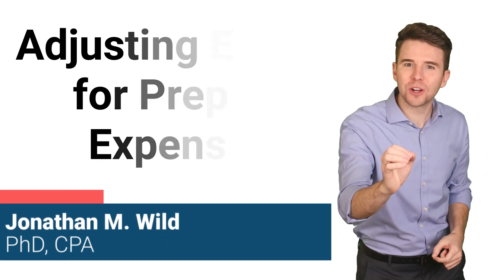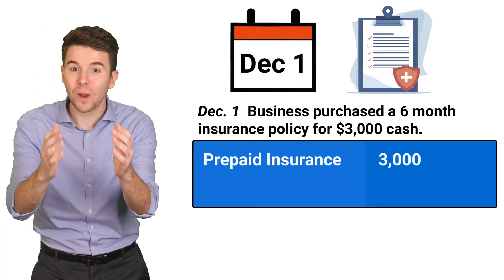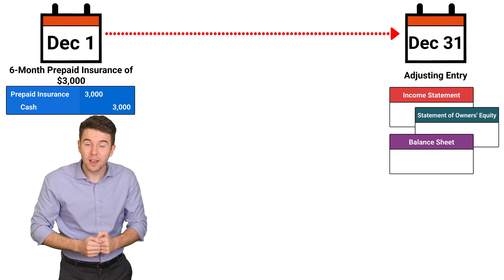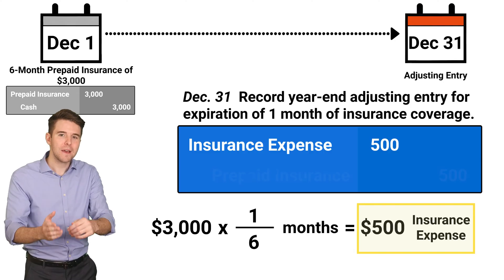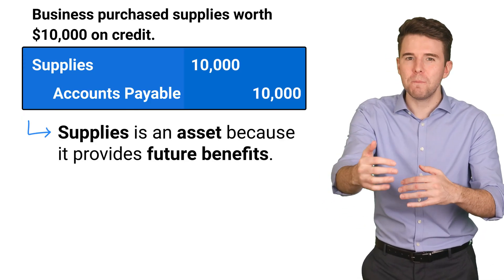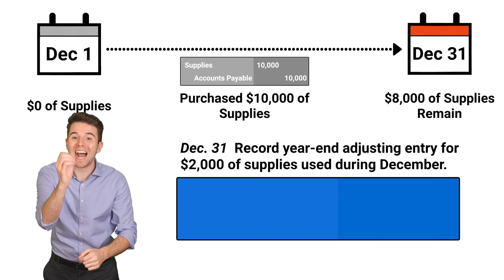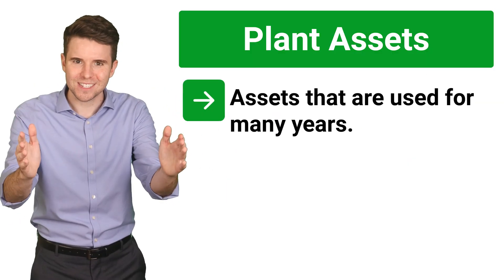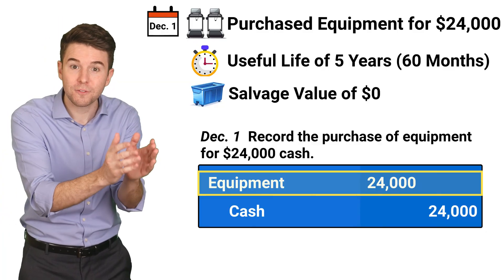Adjusting Entries for Prepaid Expenses | Introductory Accounting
Hey everyone! In this video, we're unpacking how to handle prepaid or deferred expenses.

Prepaid expenses are essentially payments we make in advance for services or goods we'll use over time. They're like buying a coffee subscription; you pay upfront for coffee you'll drink over the next several months. In accounting, we treat these prepayments as assets because they represent future benefits. But here's the twist – we don't record an expense right away. Instead, we spread it out over the benefit period.

In essence, recording prepaid expenses and depreciation is all about timing. We initially recognize these payments as assets, then methodically record expenses as we consume the benefits or as the asset depreciates. This way, our financial statements accurately reflect our business's financial position at any given moment.

I hope the examples in this video help clarify how prepaid expenses work in the real world of accounting. If you've got questions, thoughts, or examples of your own, drop them in the comments.